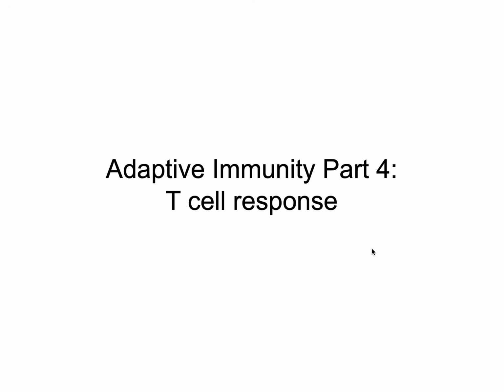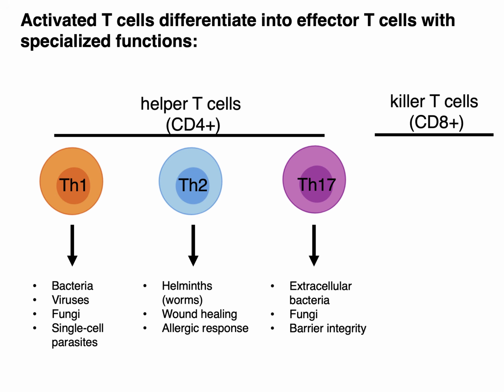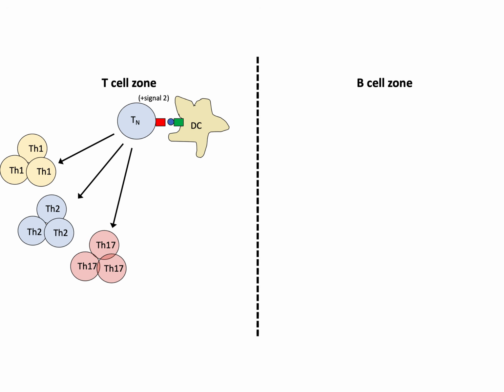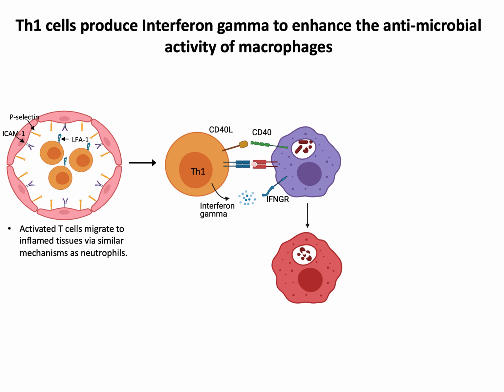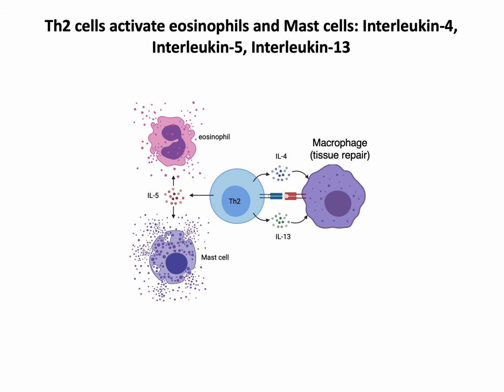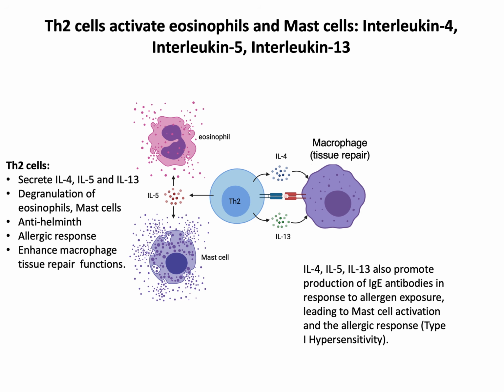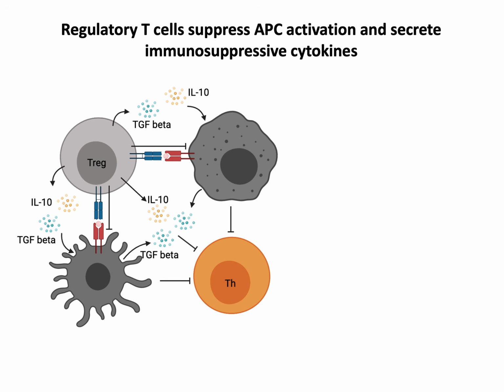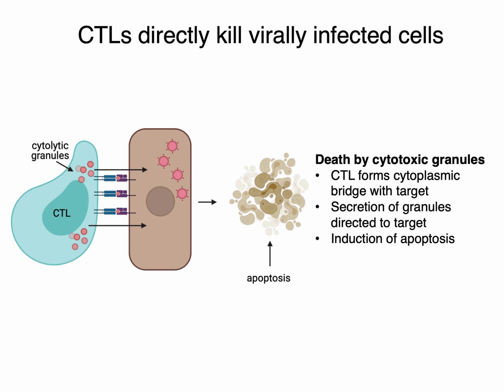Intro to Adaptive Immunity Part 4: T cell response